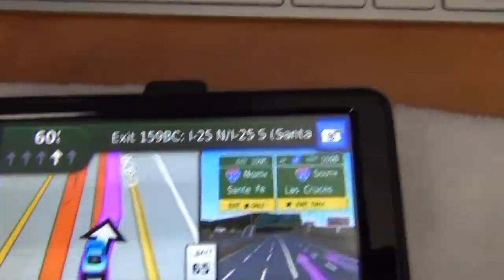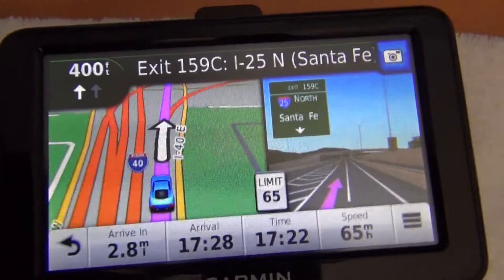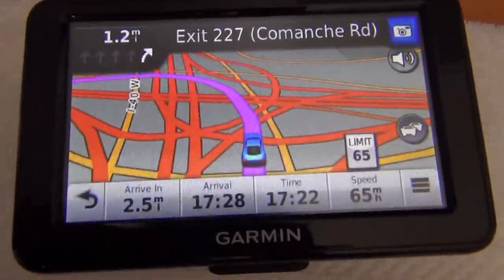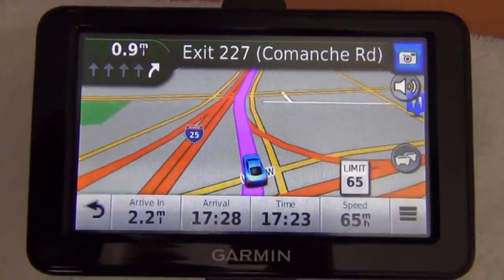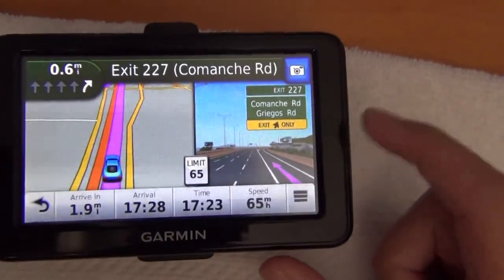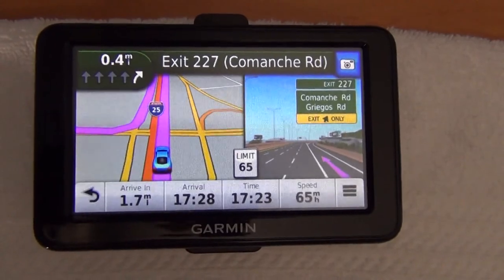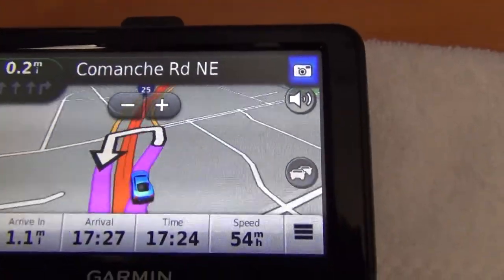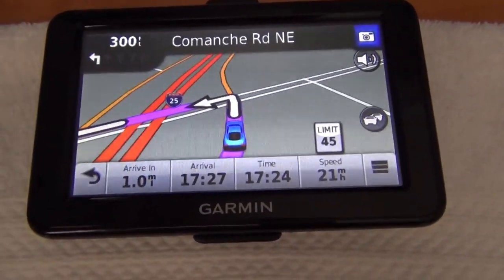Garmin Nüvi 2455 LMT - Junction View Demo 1 (Albuquerque, NM)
This is a quick demo of the junction view on the Garmin 2455LMT GPS. I set this GPS to demo mode to show how the GPS would look if you were actually driving in shown location. Demonstrated is the junction view on I-40 at the Big-I. Junction view is pretty accurate; right down to the color of the jersey barriers.